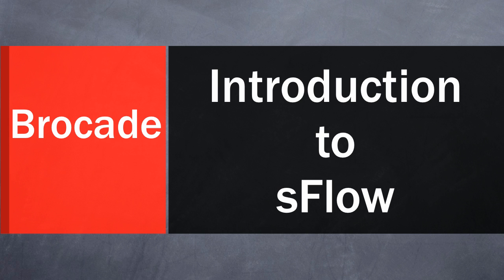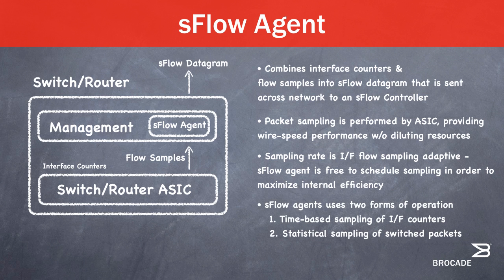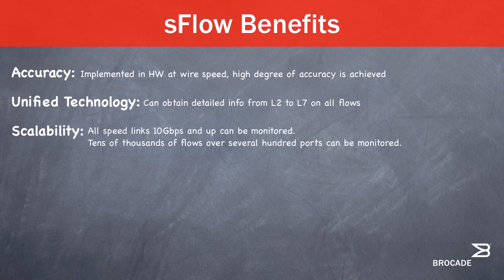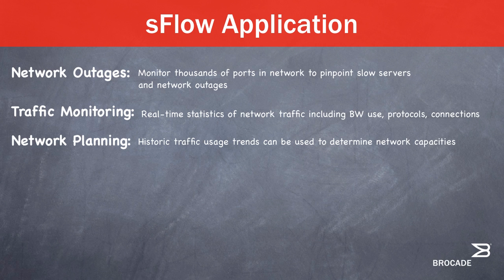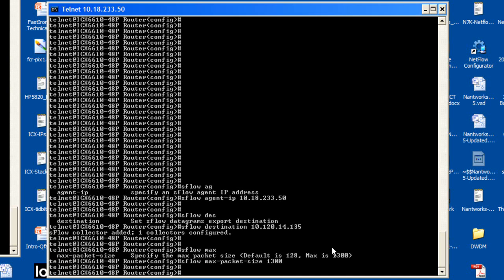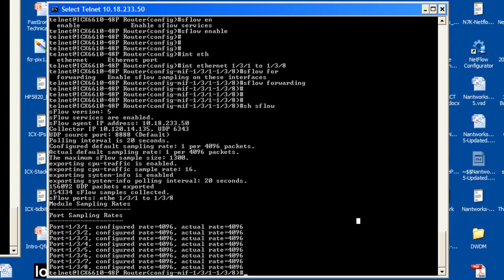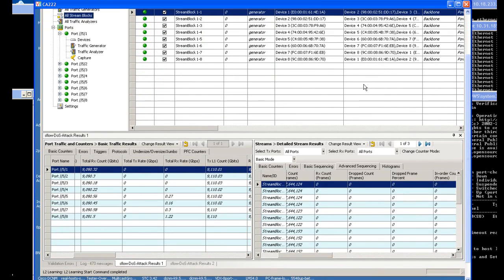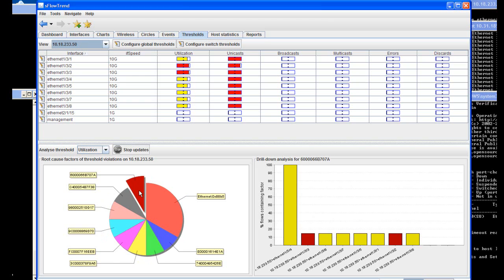Brocade sFlow Overview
sFlow-HD 720p w/ voiceover